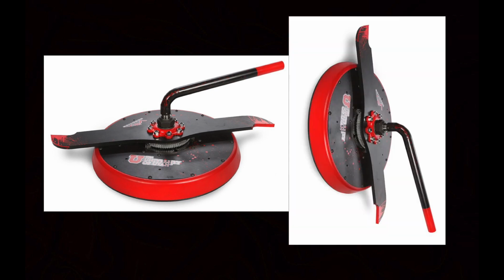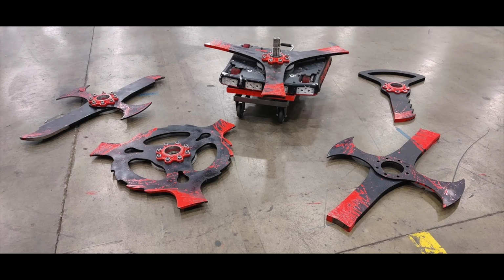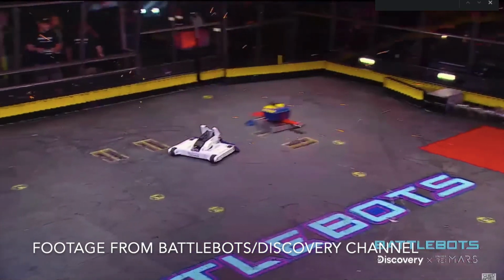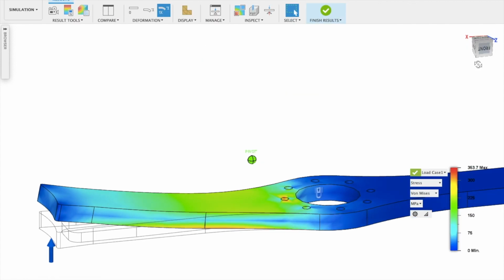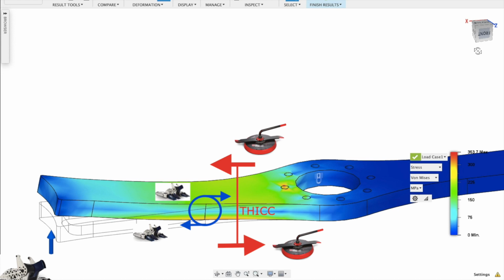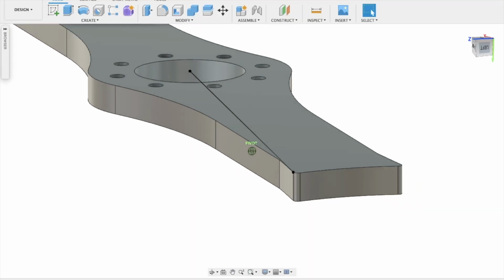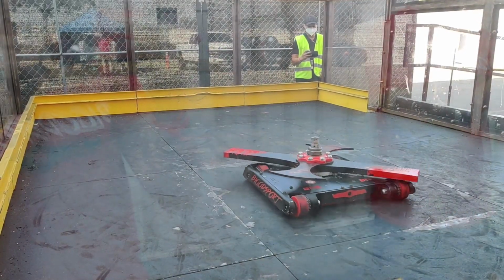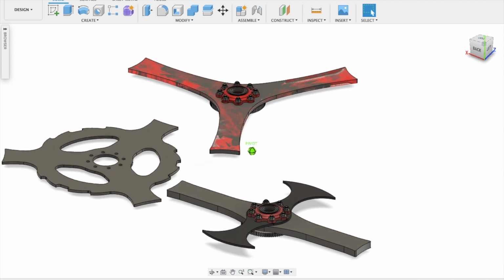The THICC Bar- Battlebots Team Bloodsport Blade Design, Part 2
Cut from a slab of 1-1/4" thick S7 Tool Steel, our latest weapon bar for Battlebots is nearly as thick as the arena lexan. Find out what this bar is for, and how we designed it!

We've uploading our videos on other channels previously, but all Bloodsport-related content will be uploaded here going forward!

Battlebots footage is the property of Battlebots, Whalerock Productions, and Discovery Channel.